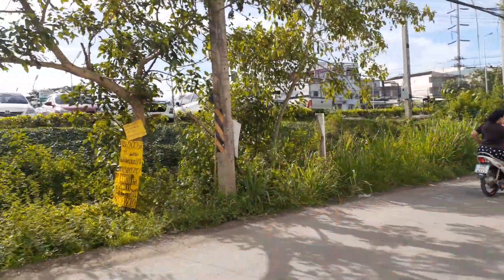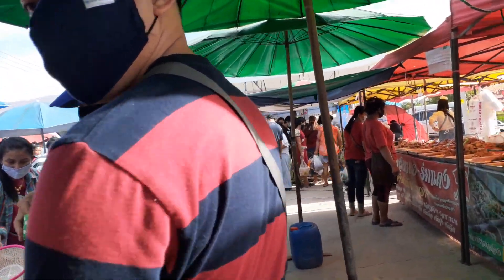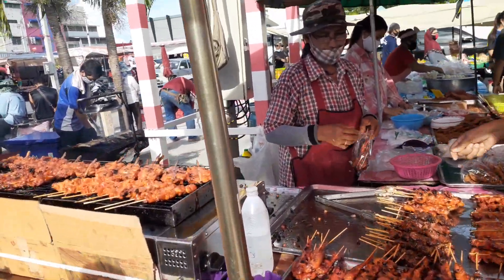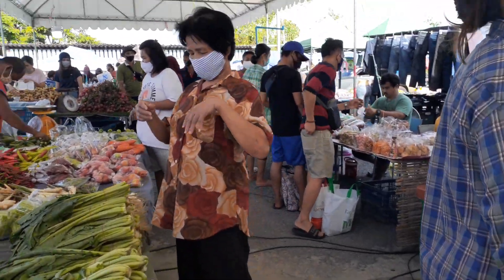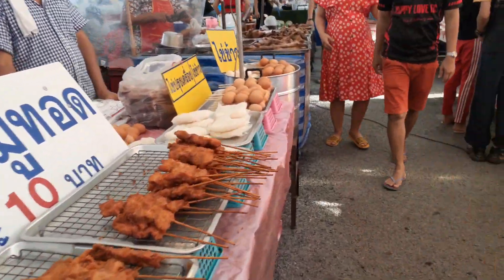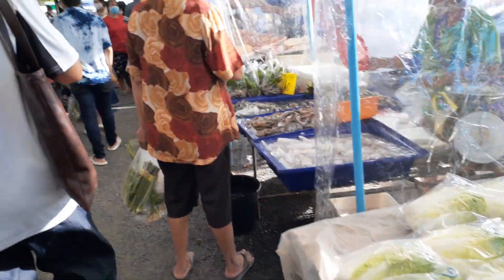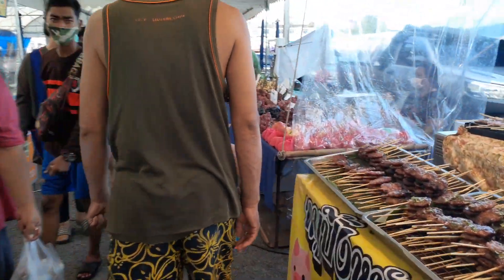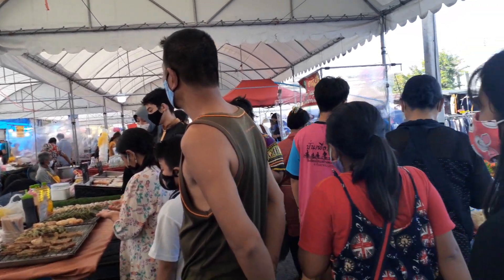My Kind of Sunday || Talat or Market Day in Ongkarac Thailnd